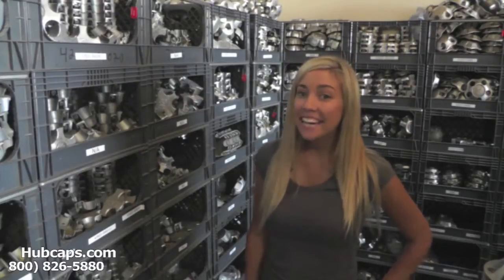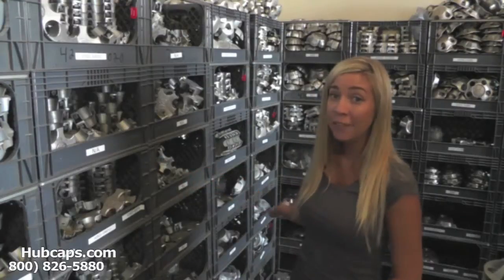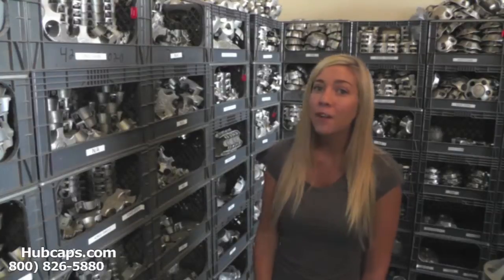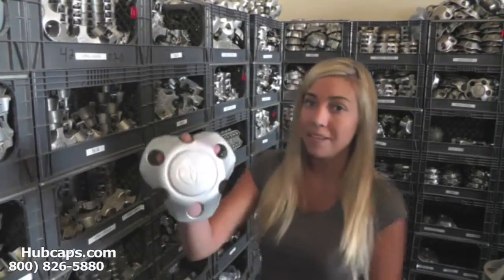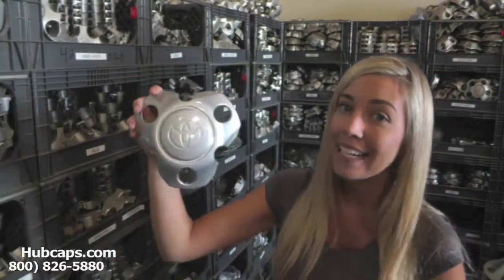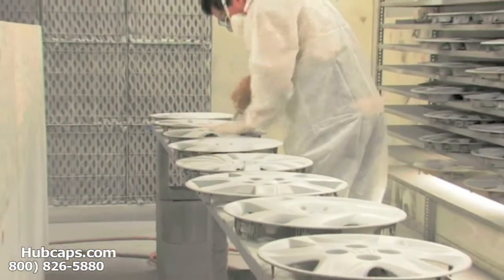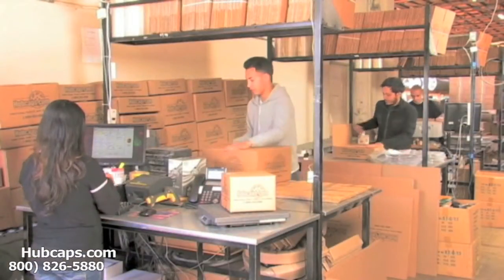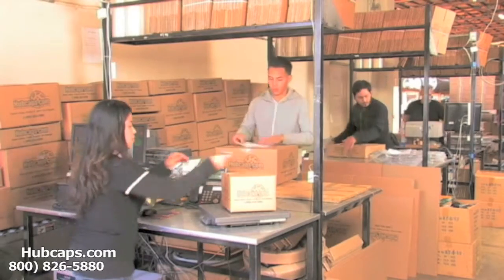Center Caps - Hubcaps.com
Locate the center caps that you need right here at Hubcaps.com!

There is no better place out there to find the center caps that you need then here at Hubcaps.com. Our company is always interested in providing our customers with the best service, the best quality and the best deal possible. You will not only get a money back, satisfaction guarantee with every order but also FREE shipping if you are within the Contiguous U.S. If you need any help at all, please don't hesitate to ask!

Hubcaps.com